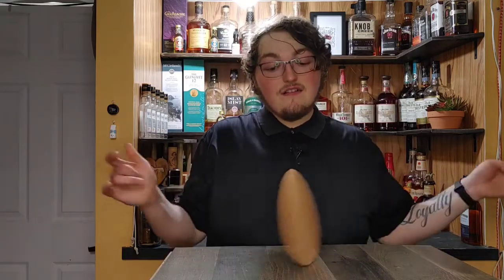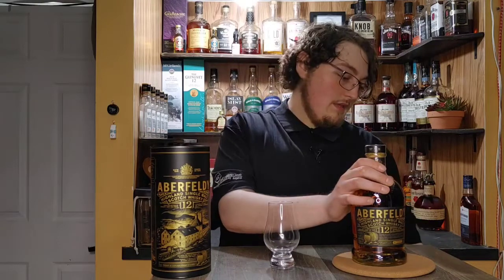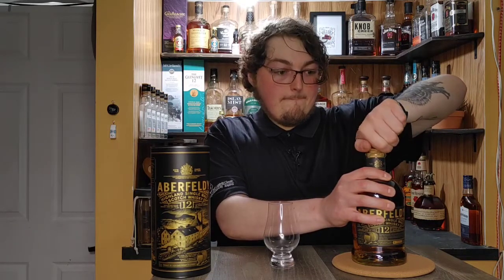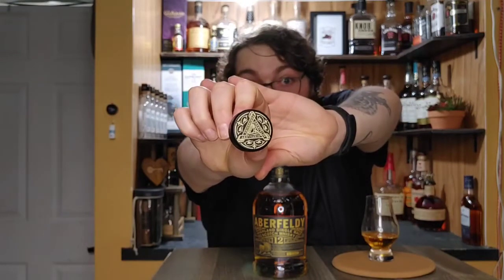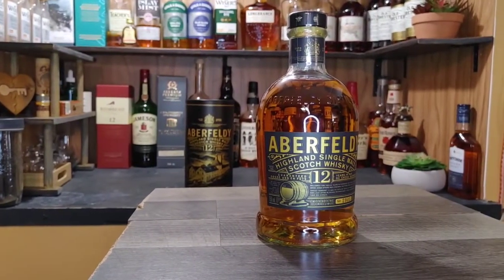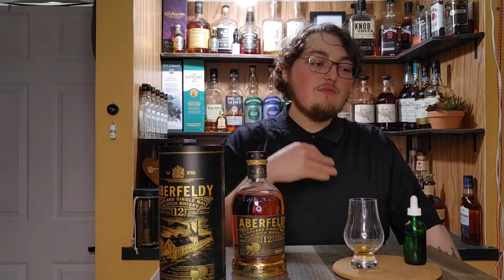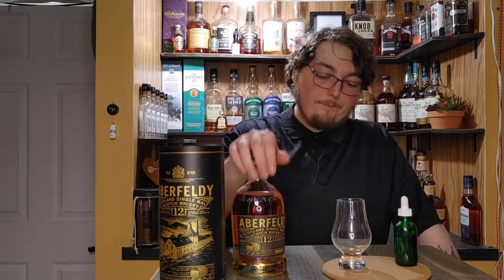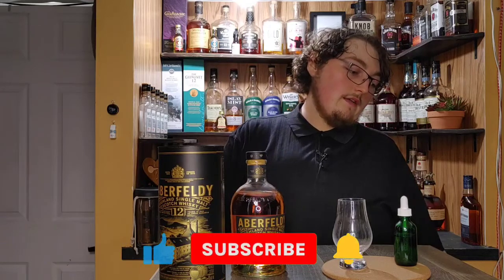Aberfeldy 12 | Decapitation #8